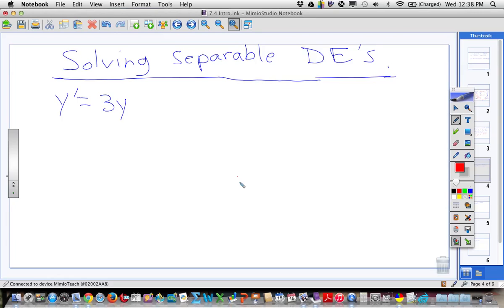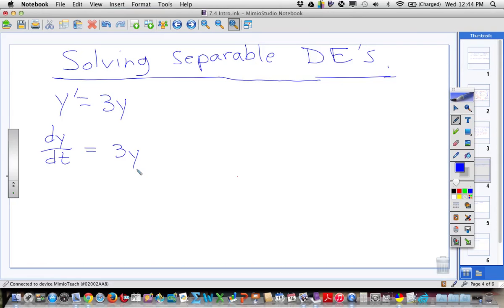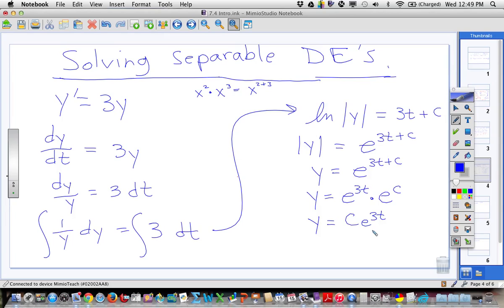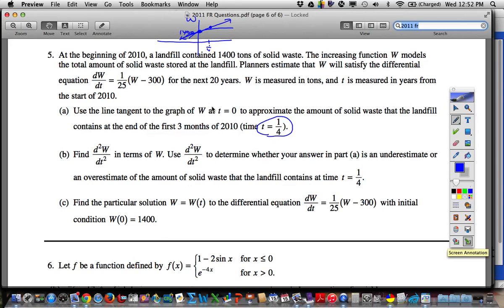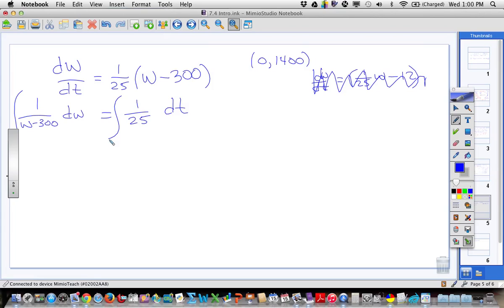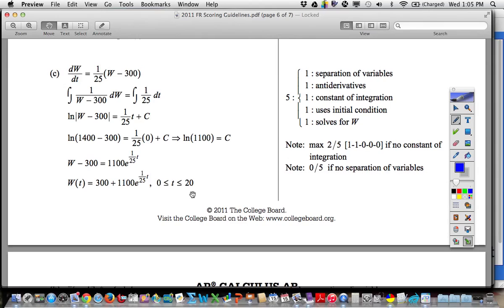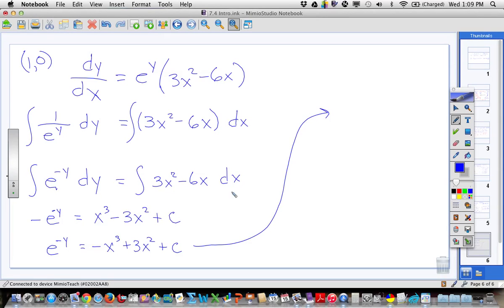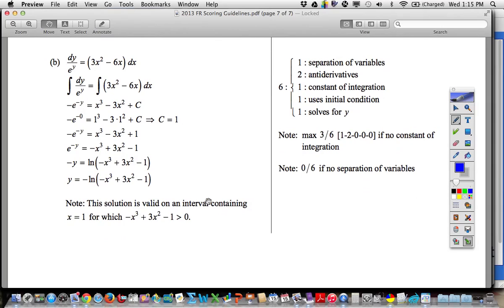Apr. 15 Class Video